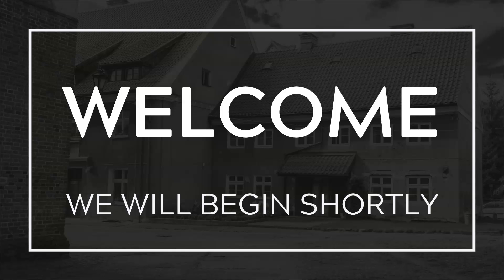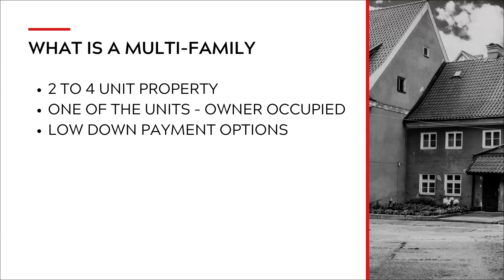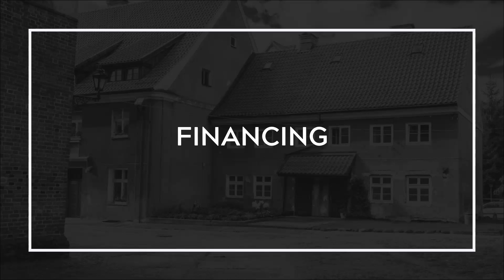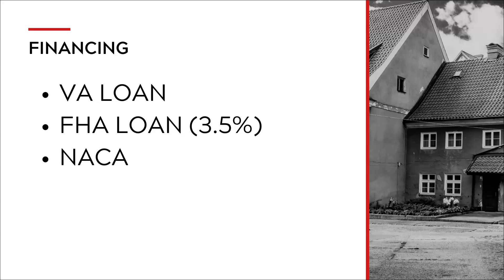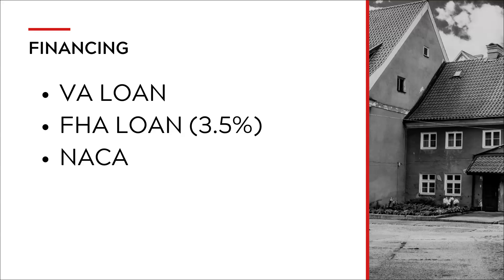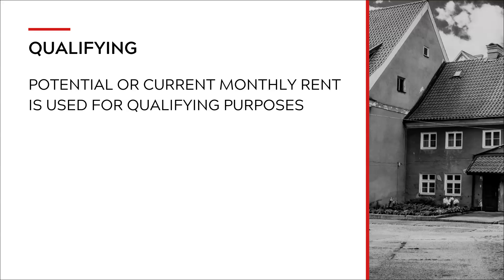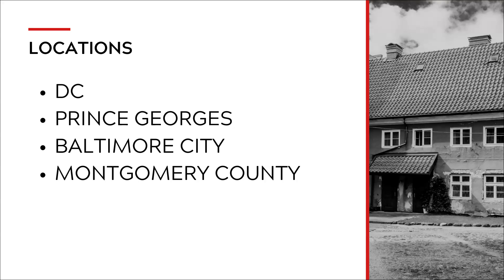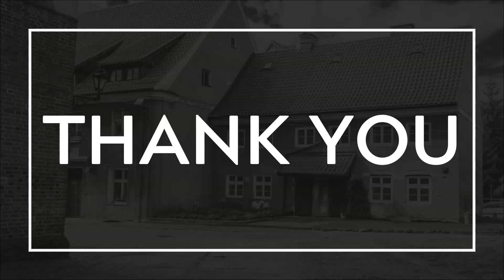Buy a Multi-Unit Property [Webinar]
A multi-family property consists of two to four units, such as duplexes, triplexes, and fourplexes. Investors often use these properties for house hacking, living in one unit while renting out the others to offset mortgage costs, sometimes living for free.

To qualify for certain financing options, buyers must occupy one unit as their primary residence. VA loans allow zero down payment for veterans, while FHA loans require 3.5% down. NACA provides 100% financing but has additional approval steps.

Lenders evaluate stable income, potential rental income, and may require a property management course. These factors can help buyers qualify for larger loans than they would for a single-family home.

Location matters, with high availability of multi-family units in Washington D.C., Prince George’s County, Baltimore City, and Montgomery County. Buyers should consider their budget, amenities, and rental demand when selecting a property.

Timestamps
00:12 - Introduction to Multi-Family Properties
01:46 - Financing Options for Multi-Family Purchases
03:36 - Qualifying for Multi-Family Properties
04:49 - Location Considerations for Multi-Family Units